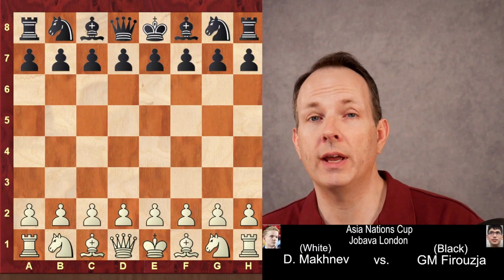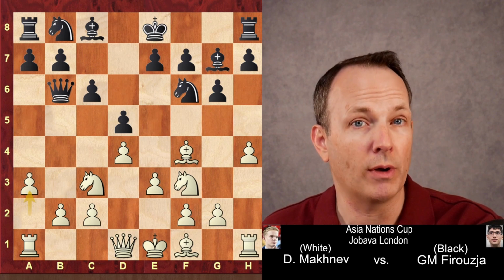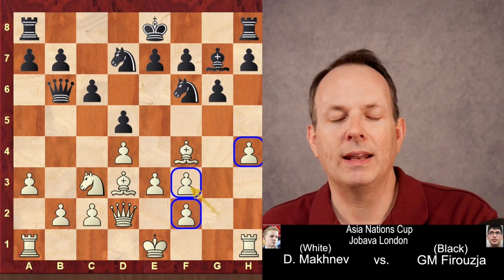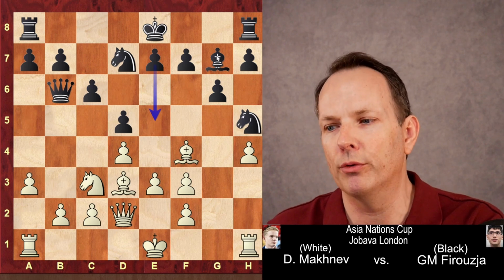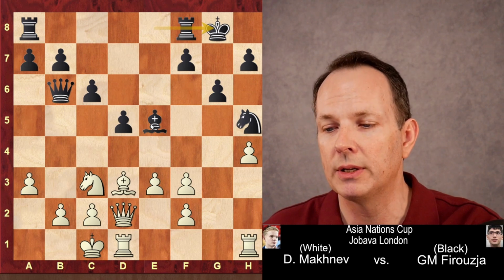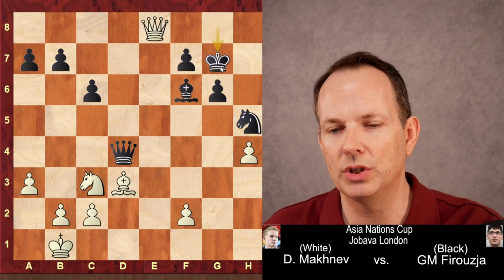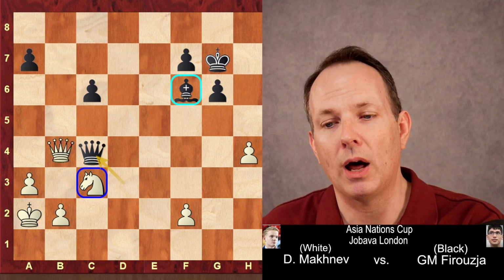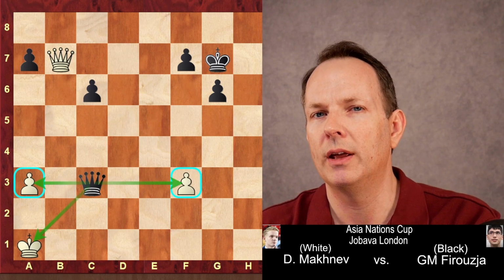Alireza Firouzja Battles the Jobava London System!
Alireza Firouzja fights against the Jobava London System in this video.

We have seen videos of the Jobava London System winning. What happens when the opening faces one of the top players in the world -- Alireza Firouzja? We can learn even more about an opening when we see it against such a strong player and advocate of the Jobava London System himself in Alireza Firouzja. Enjoy the game!